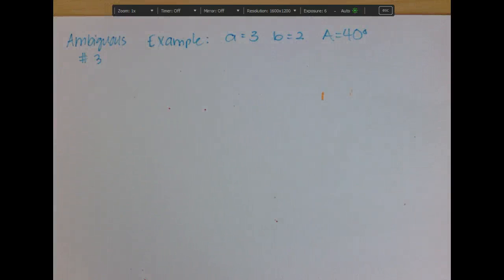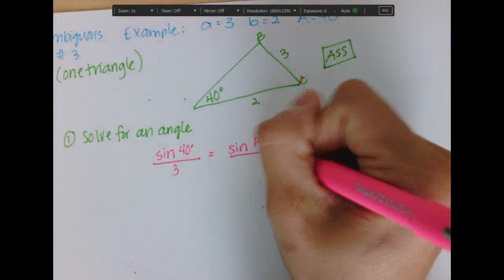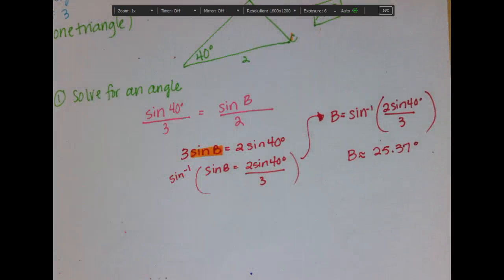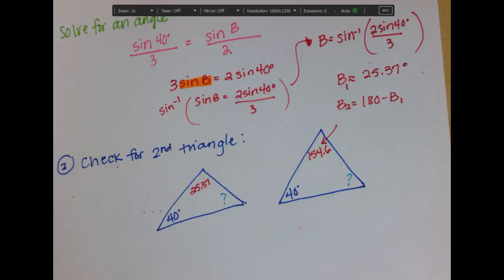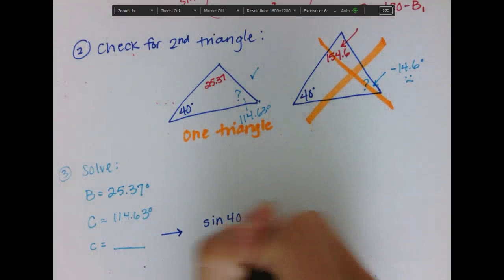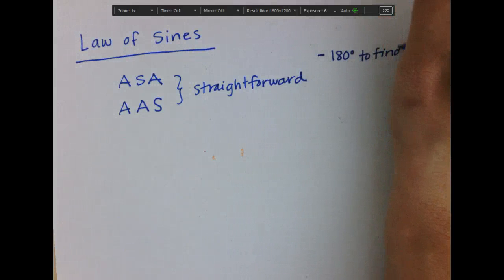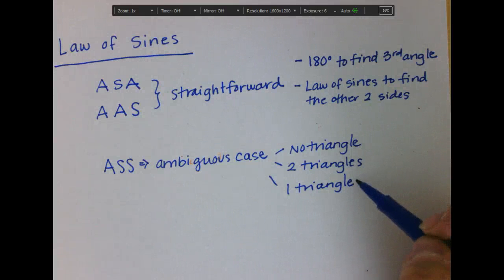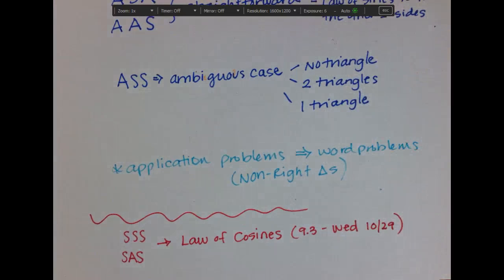9.2 Law of Sines_ Part 4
9.2 Law of Sines_ Part 4